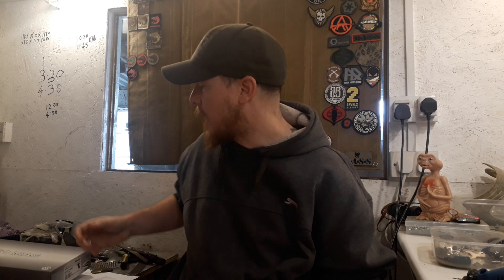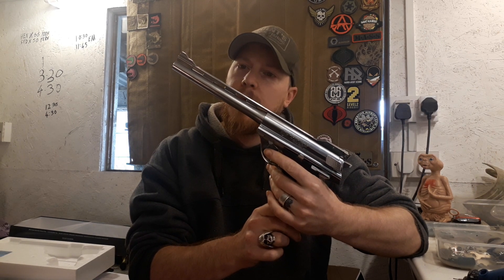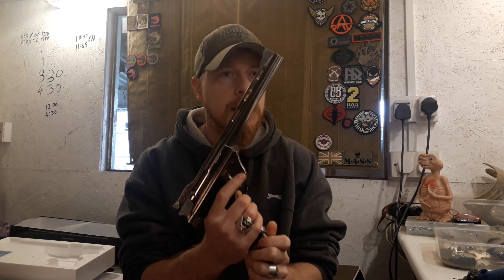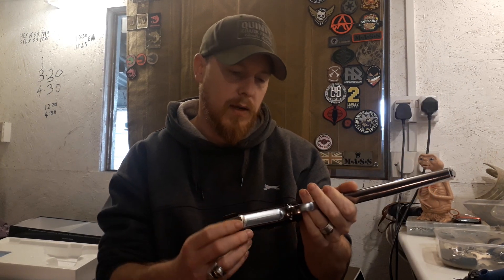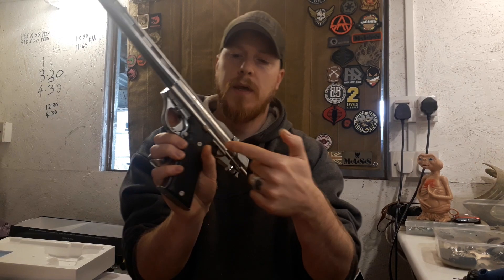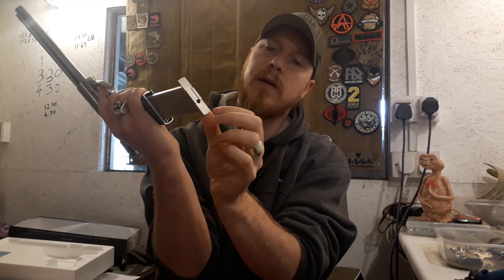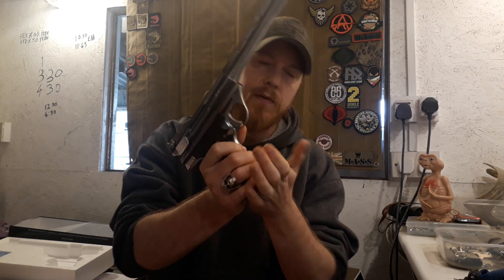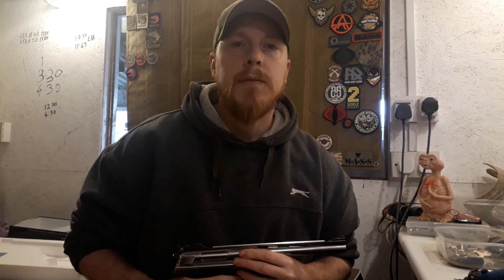Marushin 8mm Automag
My review of the Marushin 8mm Automag.